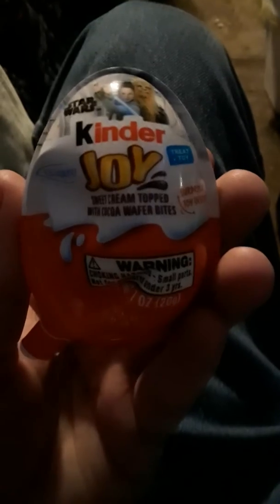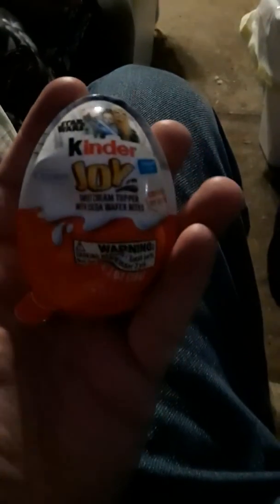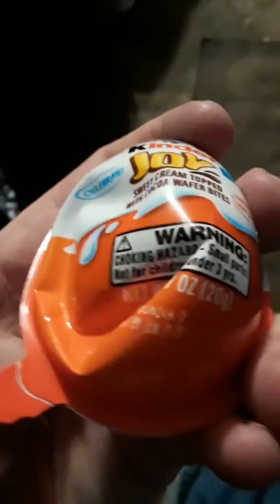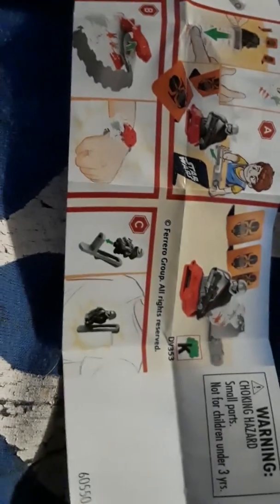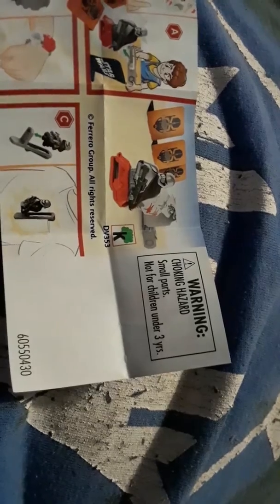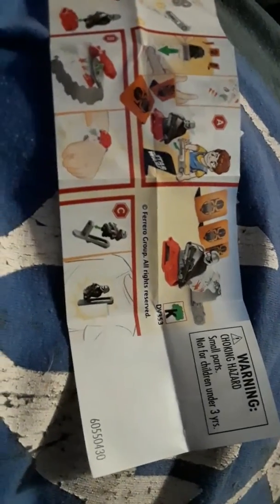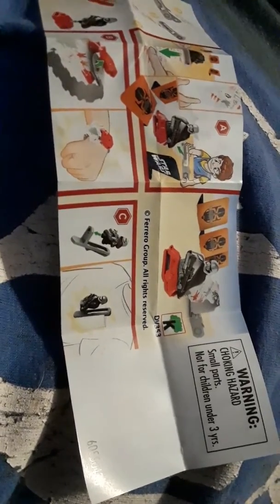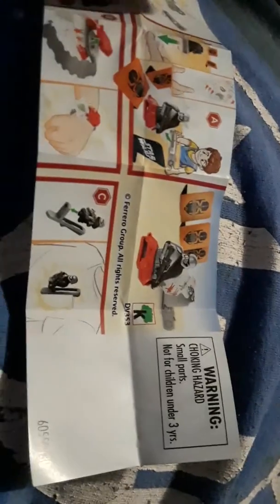Opening a kinder joy starwars egg